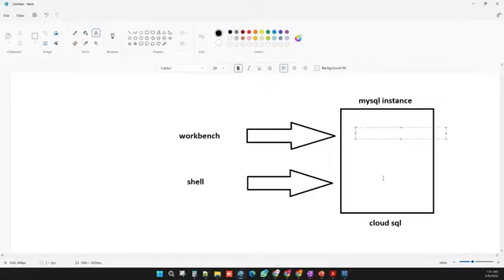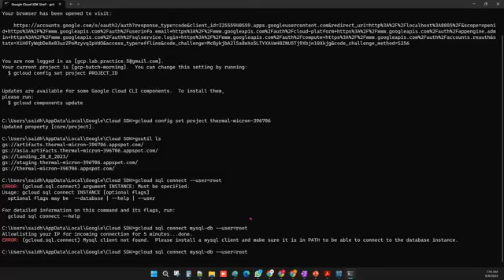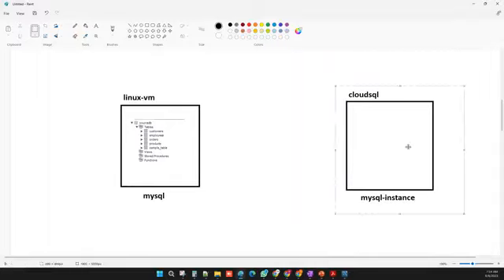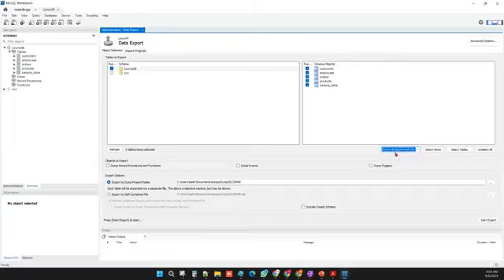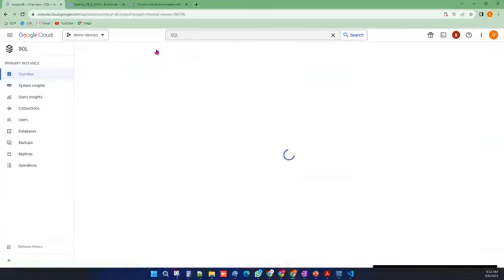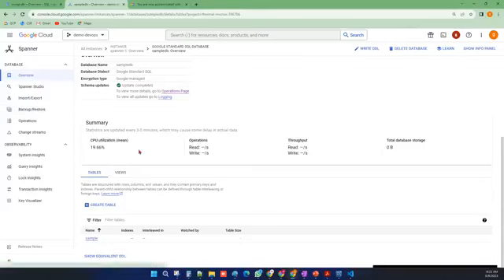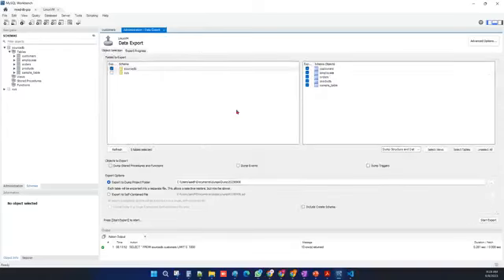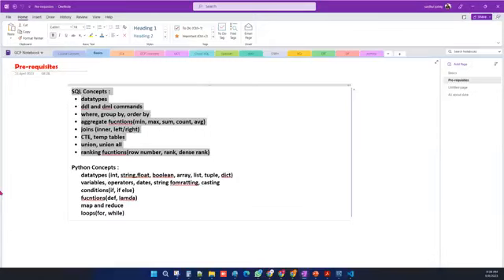Connect to cloud SQL Server through cloud shell and workbench